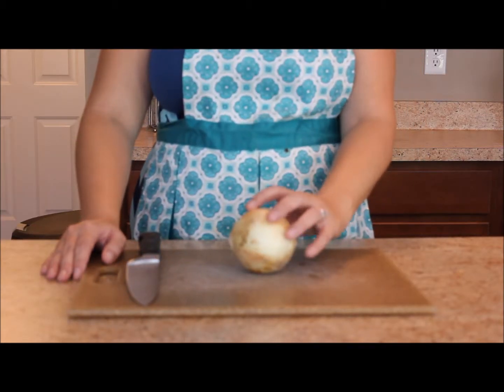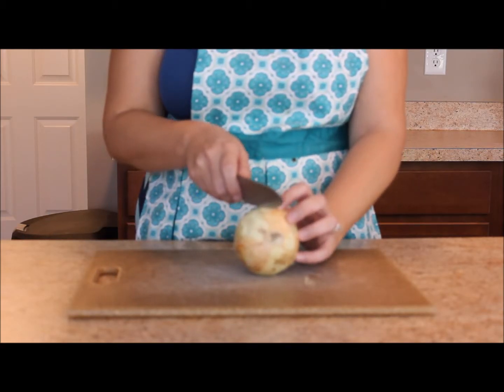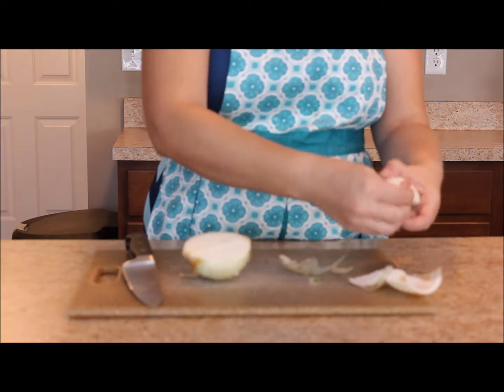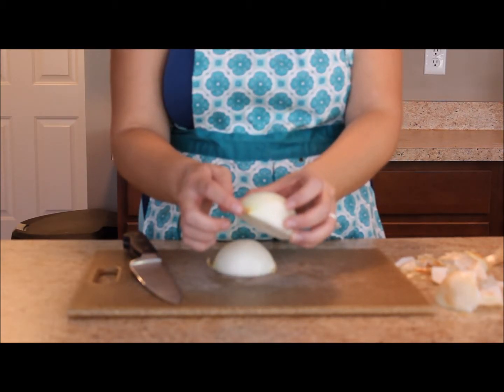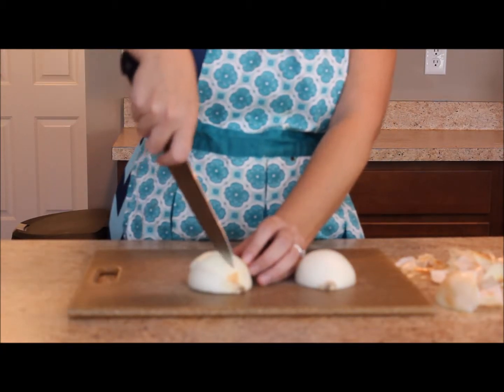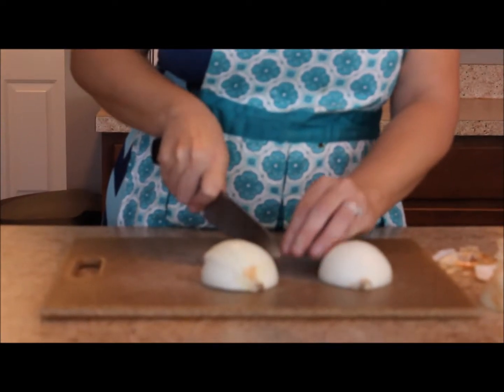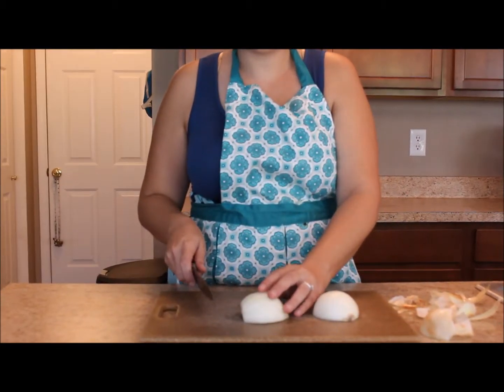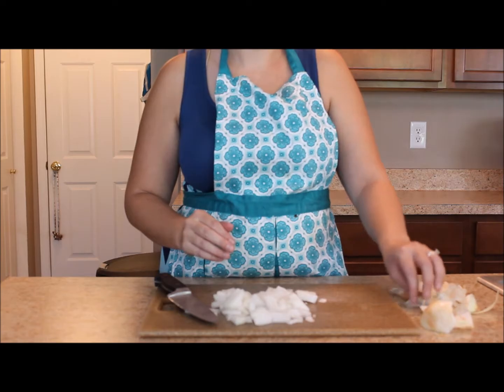Chopping an onion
Tips for chopping an onion